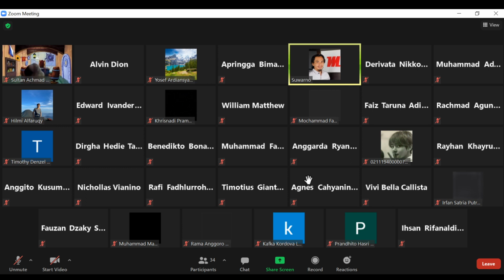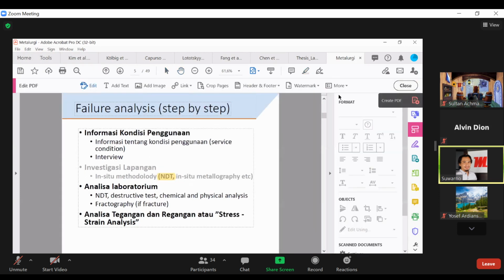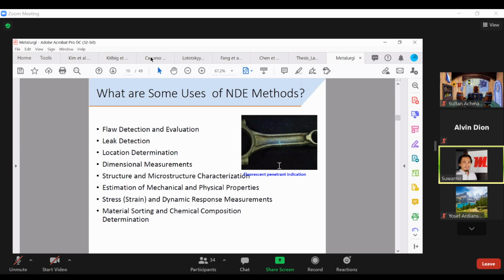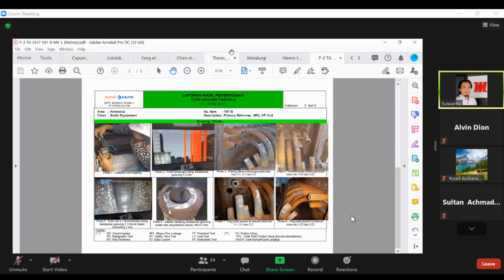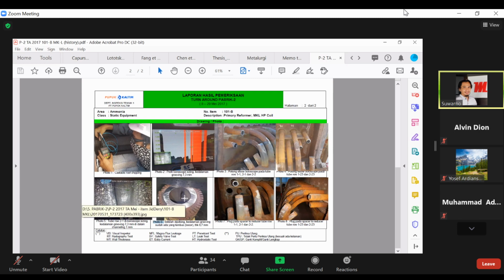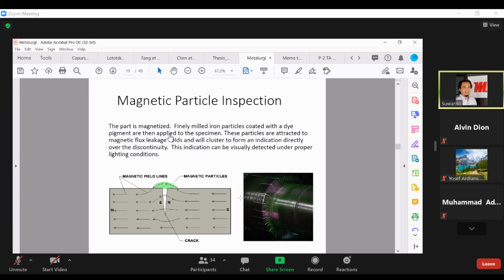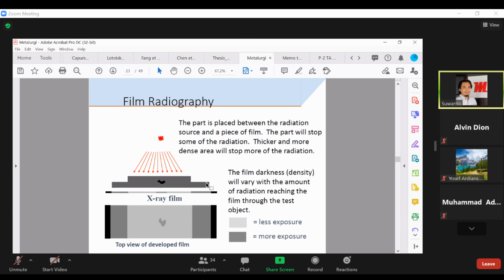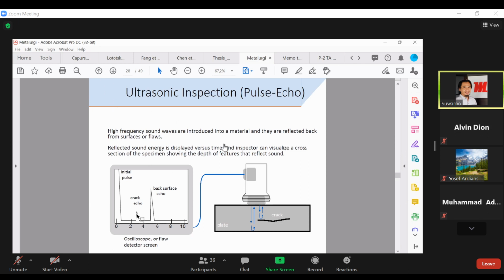metal 2 24 juni